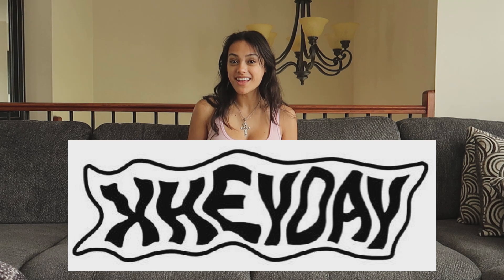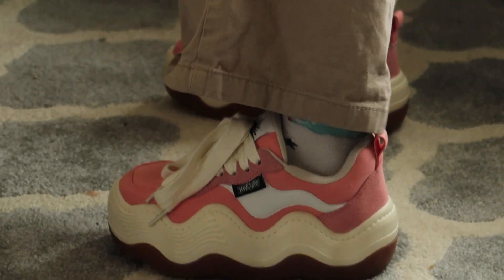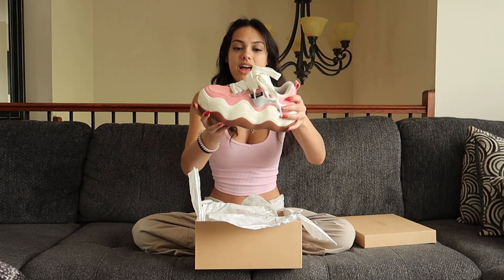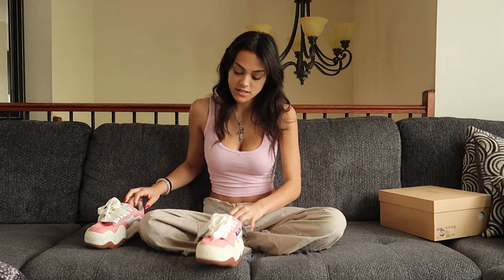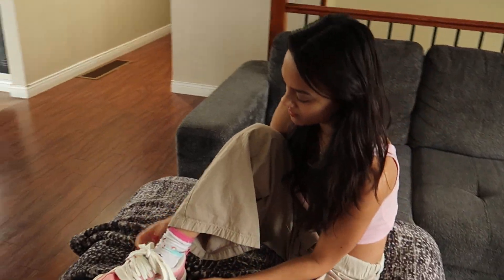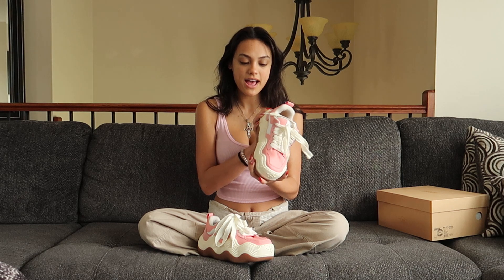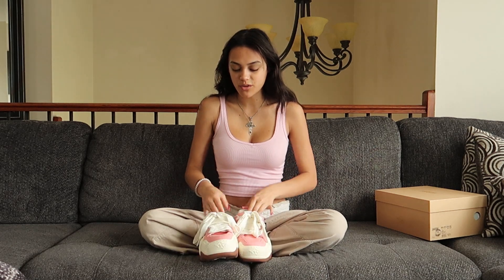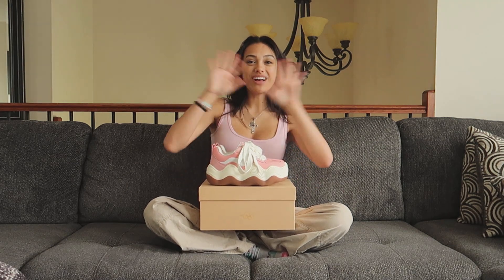XHEYDAY Triple Wavy Sneaker Review | High End Sneakers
Hi there and welcome to my XHEYDAY Triple Wavy Sneaker Review video. In this video I will be showing you an in depth review of XHEYDAY's high end sneakers.

XHEYDAY STUDIO is not only adhering to its commitment to craftsmanship and providing customers with the best wearing experience, but is also continuously exploring diverse forms of shoemaking, aspiring to open up a new era of sneaker culture with self-expression as the original creative concept

and come see XHEYDAY's sneakers with high end fashion style.

I hope you enjoyed my Xheyday sneaker review. If you want to stand out in a crowd and be a fashion trendsetter then pick up your pair now👍